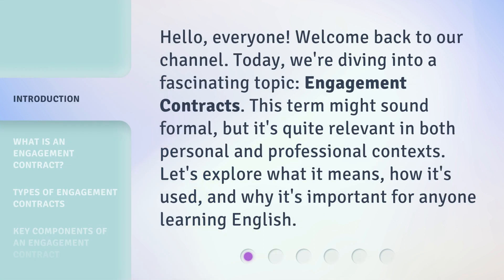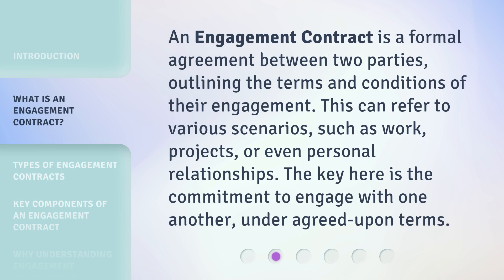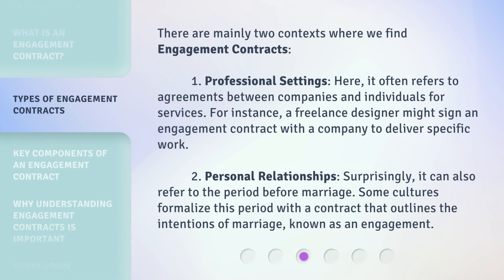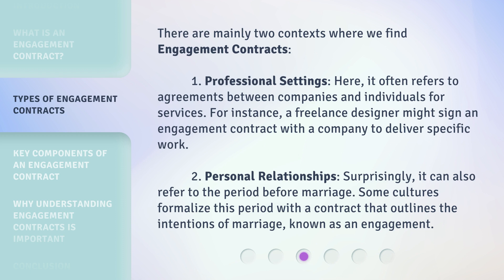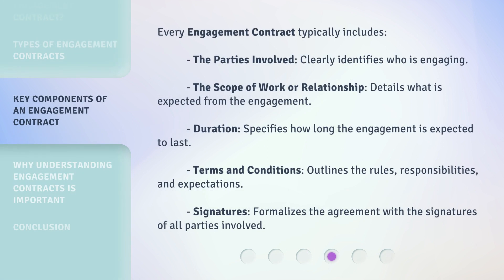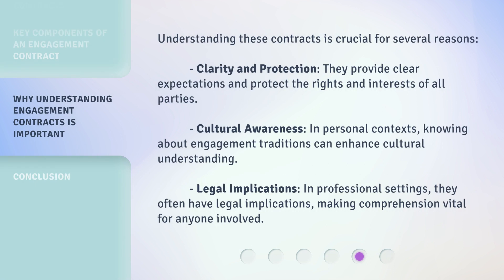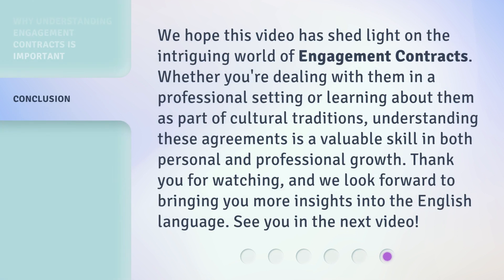Understanding "Engagement Contracts" in English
Cracking the Code: Engagement Contracts Explained • Discover the secrets behind 'Engagement Contracts' in English and learn how to navigate them effectively. Watch now to unlock the key to successful communication!

00:00 • Introduction - Understanding "Engagement Contracts" in English
00:32 • What is an Engagement Contract?
00:55 • Types of Engagement Contracts
01:33 • Key Components of an Engagement Contract
02:05 • Why Understanding Engagement Contracts is Important